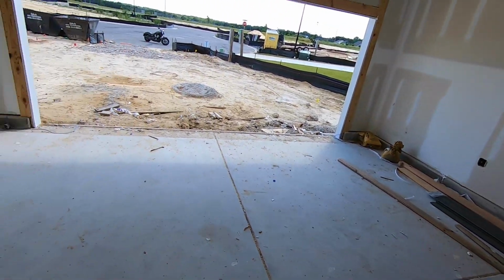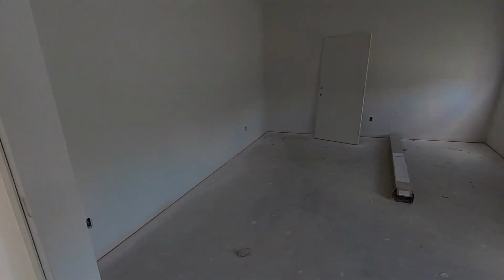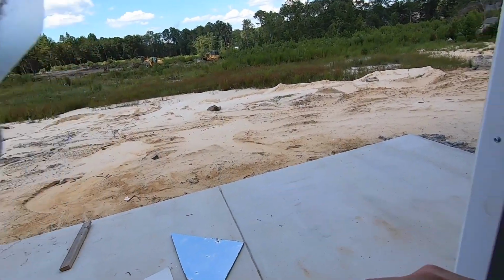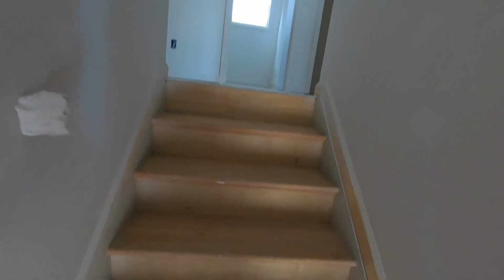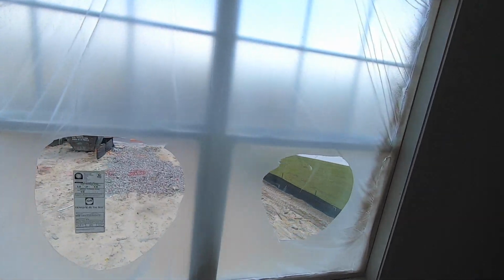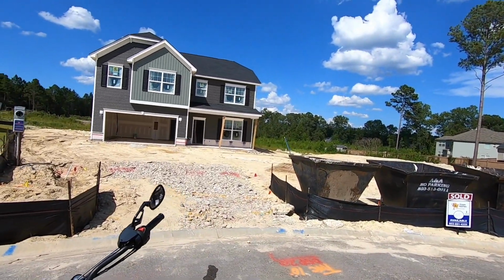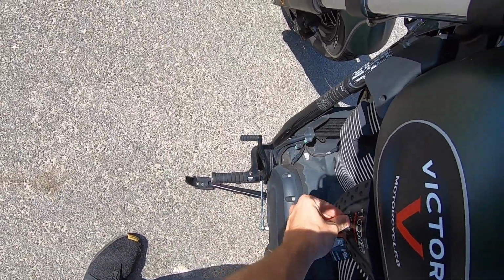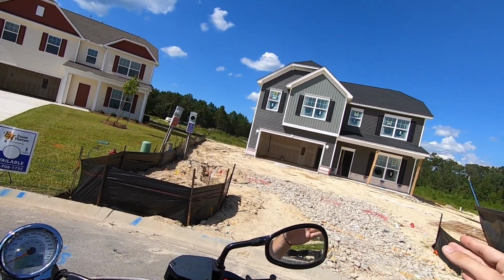KILLAKAM NEW HOUSE TOUR | GARAGE VIDEOS COMING SOON ! | VICTORY GUNNER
Wanted to give you a quick walk through of the new house! Nothing crazy just wanted to keep you updated on what has been going on. Very excited to be having a garage for the vehicles. Thank you for being patient it will be worth it! Comment anything positive you appreciate about the channel! I missed you guys and can't wait to be posting frequently.

Killakam on Facebook!

@Killakamr6 on Instagram

2016 Ford Mustang Gt 5.0

2016 Victory Gunner 106